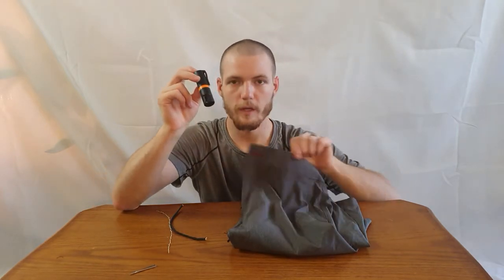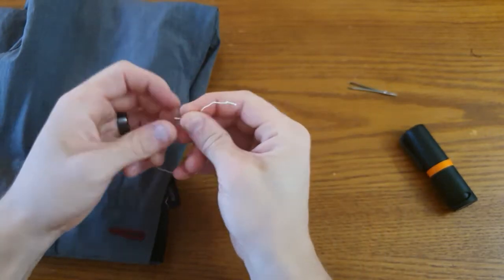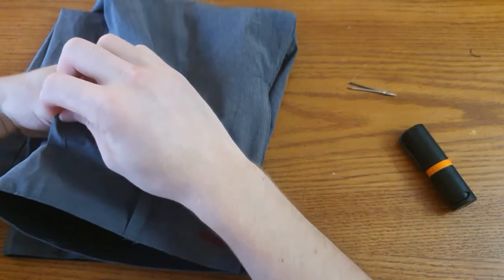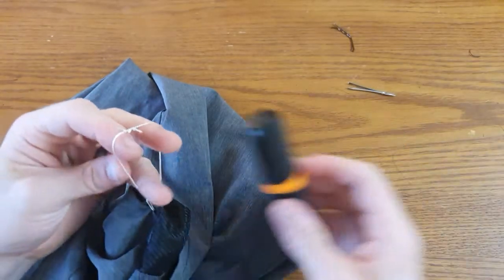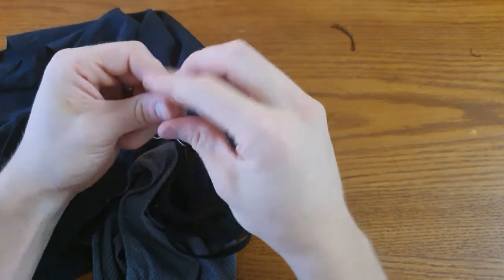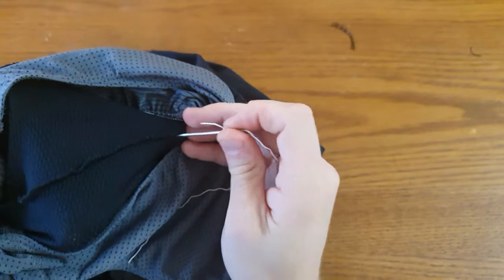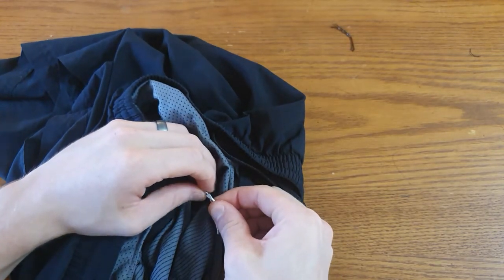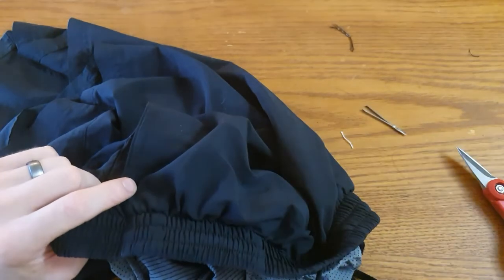DIY Pocket Loop for Pepper Spray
Instructions on how to make a loop in pants pockets to hang pepper spray from.

This placement makes great use of unused space inside the pocket as nothing else is ever suspended here, the OC is completely out of the way of the hand entering and exiting the pocket routinely, there are no tells that the OC is there, and with a wallet in the same pocket, the OC is ready to deploy extremely discretely.

Supplies:
Your pants
9" length of Paracord
A bobby pin
a pusher to go through mesh. here's the best one I've found, also useful if a drawstring needs to be finished out of its channel: